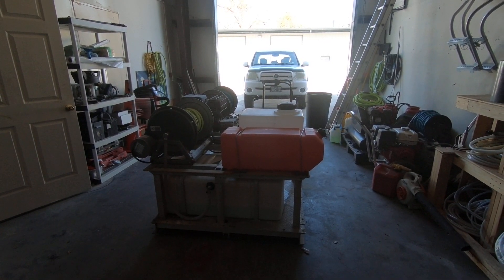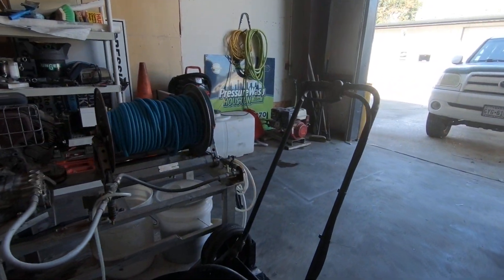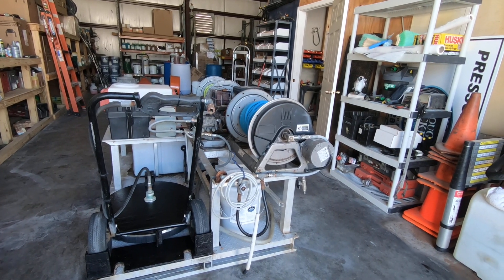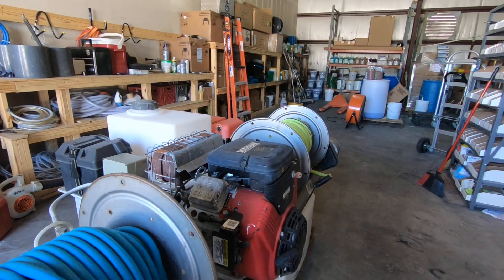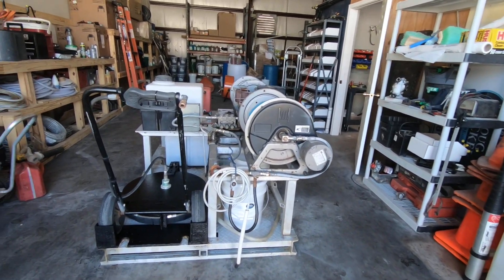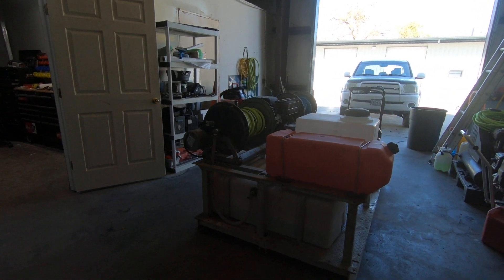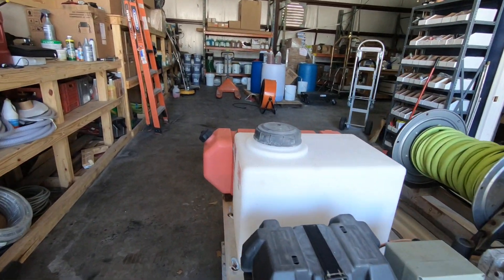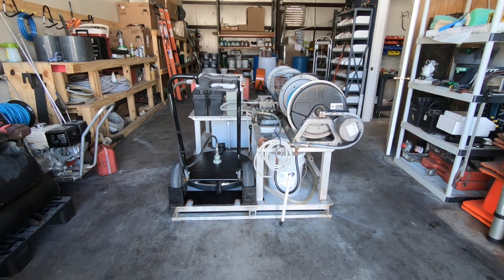For Sale Pressure/Soft Washing Truck Mount Skid System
This Truck Mount Skid System has 5GPM/3000 PSI, 50 Gallon Buffer Tank, 2 electric hannay hose reels, 16 Gallon Bleach Tank for Downstreaming, 1o Gallon Fuel Tank, 24 Inch Whisper Wash Lil Big Guy Surface Cleaner, Storage Rack for 2 five gallon buckets, All aluminum Skid 6'5" long 4' wide.

Ladder Stabilizer

Stucco Tape

Goolo Charger

50 Foot Flexzilla 3/8 Air Hose

Safety Glasses